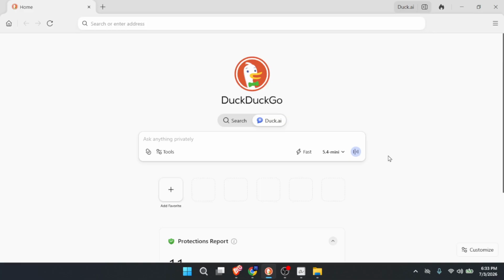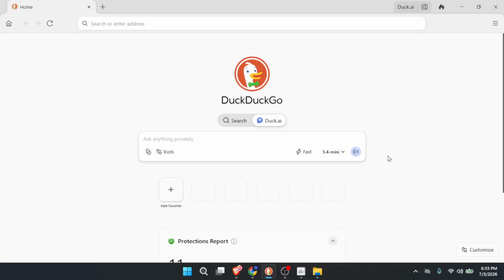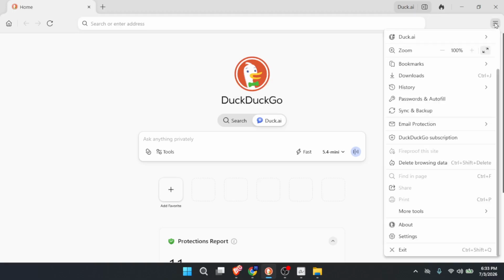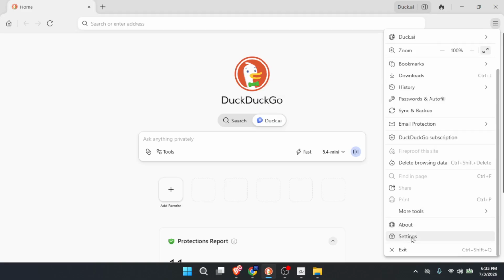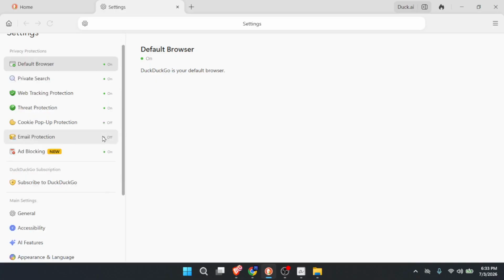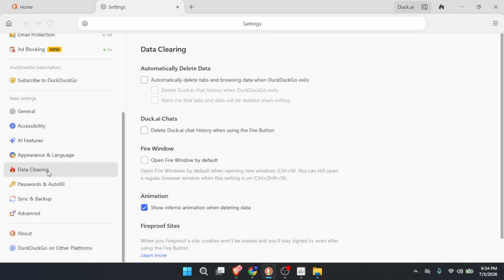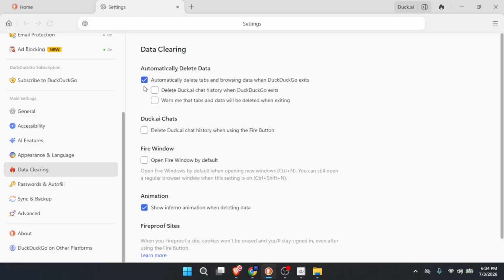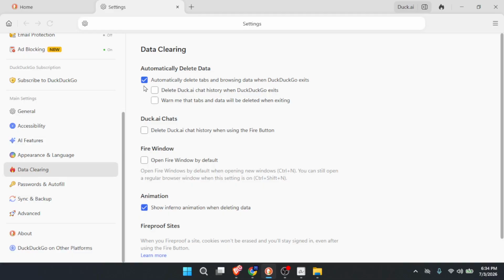How to Automatically Clear Browsing Data in DuckDuckGo Browser (Easy Guide)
In this video, we discuss how to automatically clear browsing data in DuckDuckGo browser. You'll learn to enable auto-delete of tabs and browsing data on exit, so your history and cookies are wiped every time you close the browser. This tutorial walks you through the DuckDuckGo settings to set up automatic data clearing, making privacy effortless.

00:00 Introduction to Auto-Clearing Data
00:17 Opening DuckDuckGo Browser
00:34 Locating the Menu Button
00:55 Clicking on Settings Option
01:16 Scrolling to Data Clearing
01:28 Data Clearing Section Opens
01:39 Automatically Delete Data Section